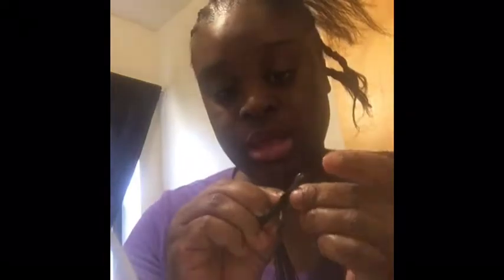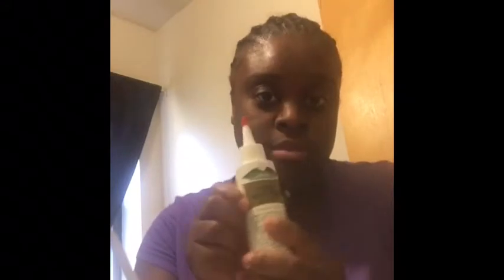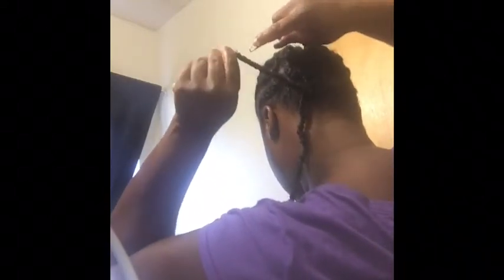PASSION TWIST CROCHET HAIR TUTORIAL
Regular braiding and crochet installation